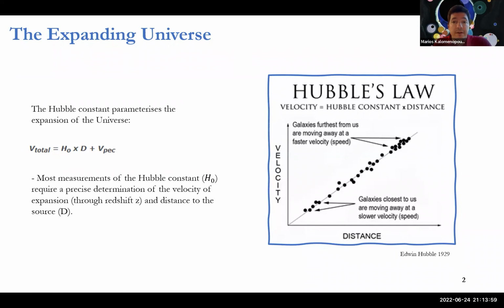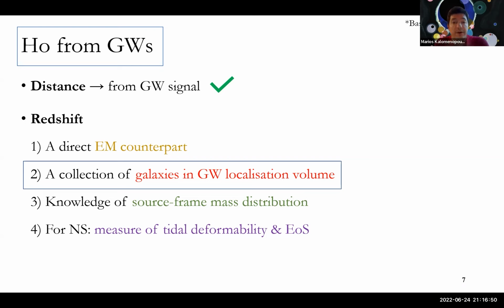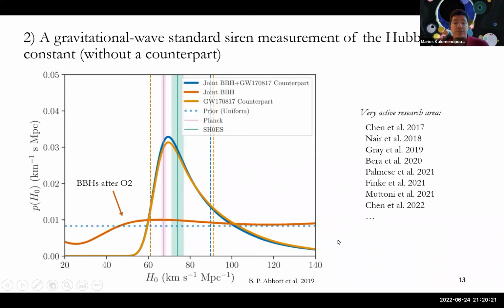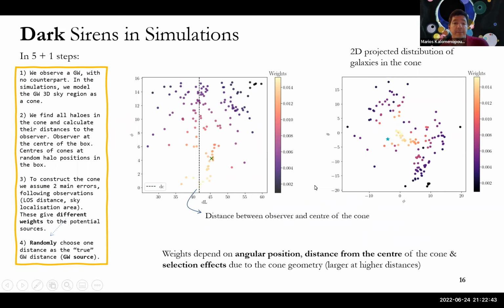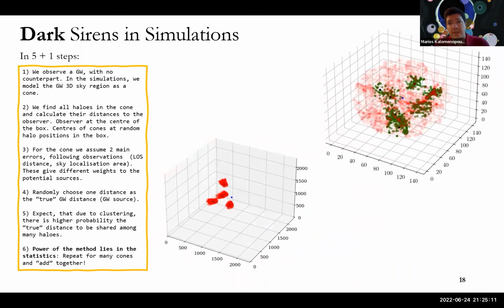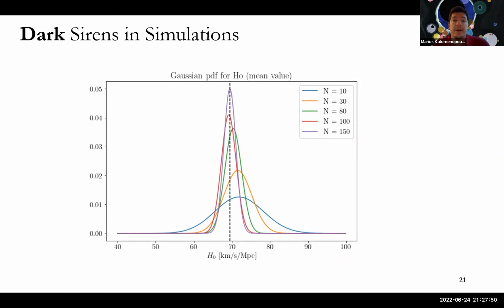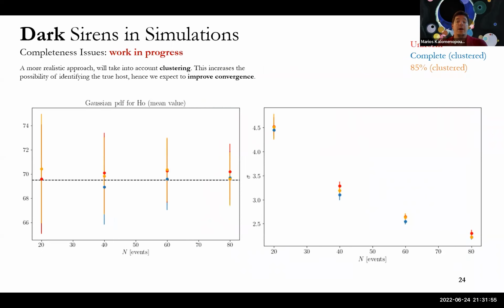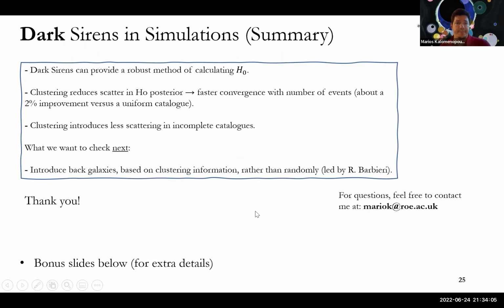Marios Kalomenopoulos | Clustering Effects on GWs Dark Sirens Determination of H0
Talk title:
Clustering Effects on GWs Dark Sirens Determination of H0
Speaker:
Marios Kalomenopoulos

Talk abstract:
Gravitational waves (GWs) can be used to measure the Hubble parameter. The optimal technique, a "standard siren", requires the identification of the electromagnetic (EM) counterpart of the GW source. However, a significant fraction of GWs will not have EM counterparts. Such "dark sirens" can still help constrain the Hubble parameter by statistical techniques. In this work, we investigate the power of this method using high- resolution, cosmological simulations that include realistic clustering effects. In addition, we quantify the role of catalogue incompleteness, i.e. the lack of certain galaxies from our catalogues, due to observational limitations, when applying this technique.